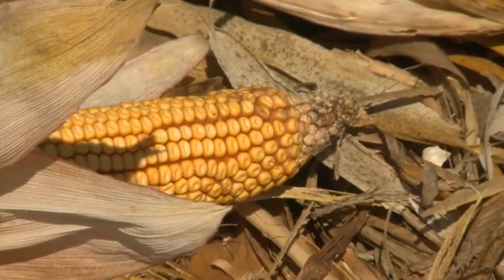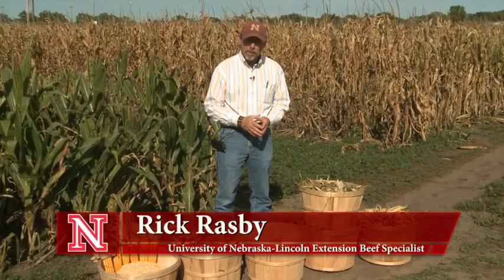Corn Stalk Economics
University of Nebraska’s Rick Rasby shares recommendations for
cattle grazing cornstalks.